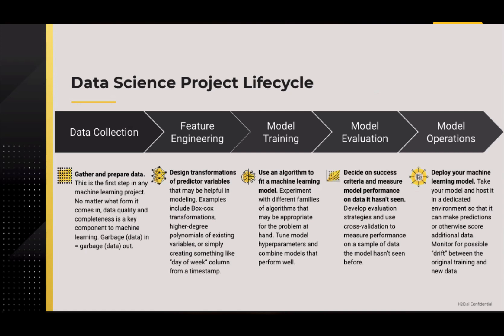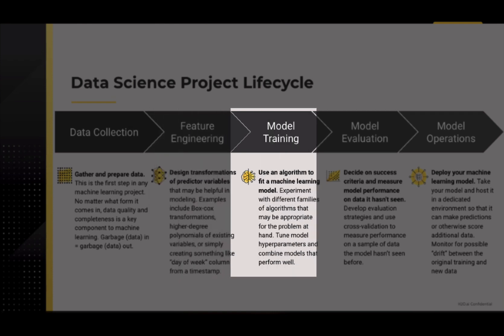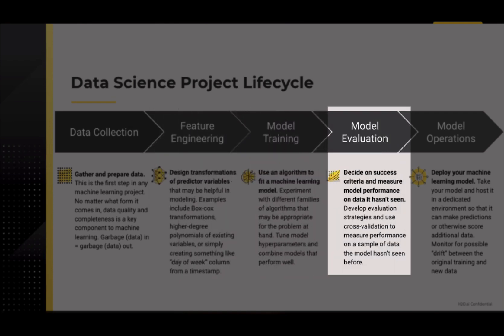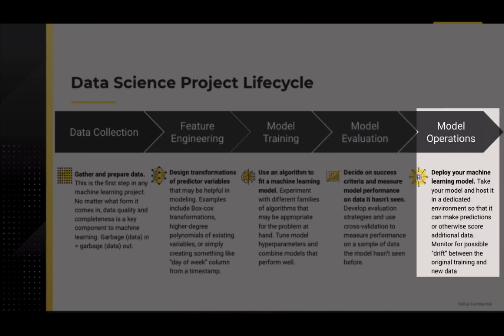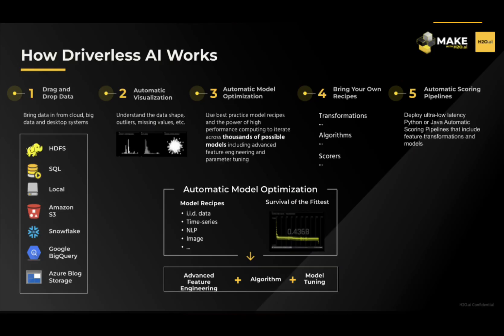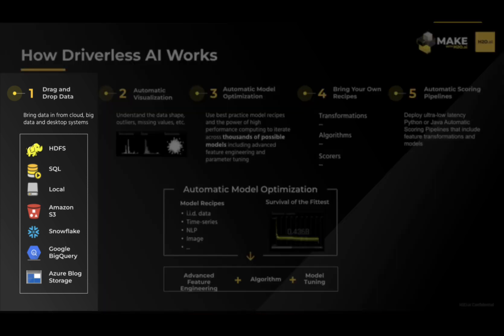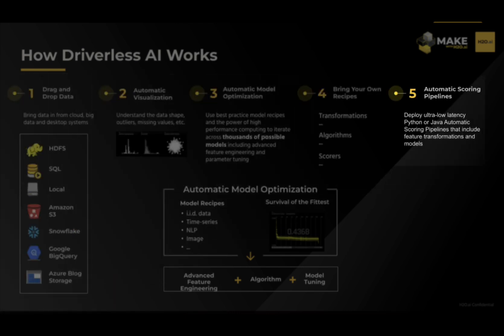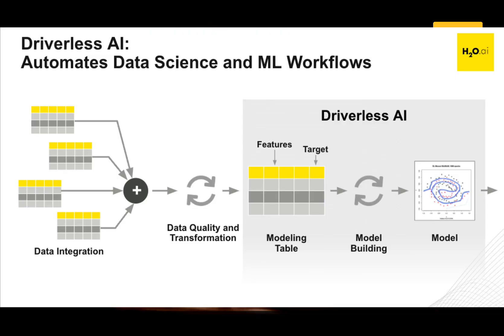2. What is Driverless AI? / DAI Starter Course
Dive into the core concepts and features of Driverless AI. Learn how it automates the machine learning workflow, simplifying the process of building accurate and robust models.